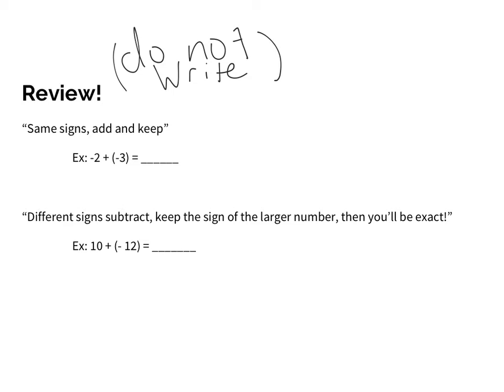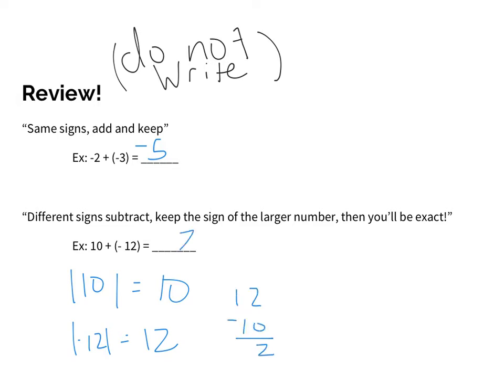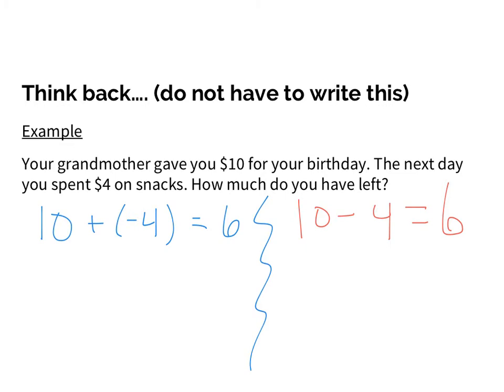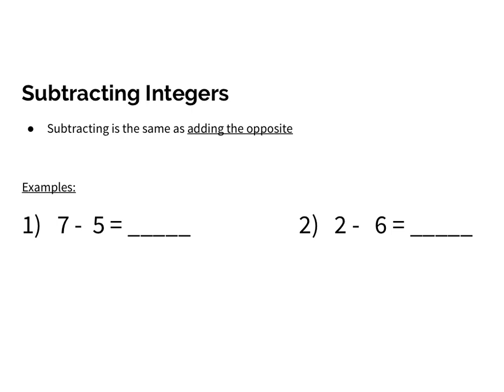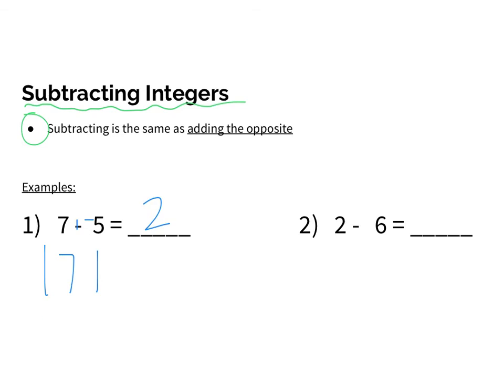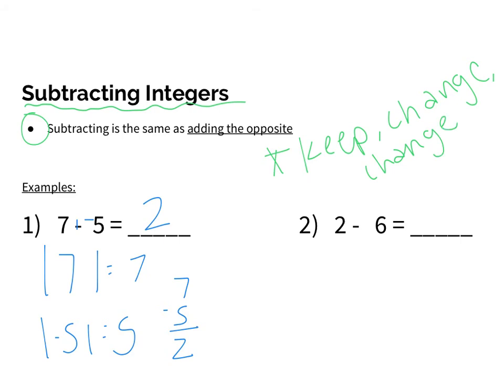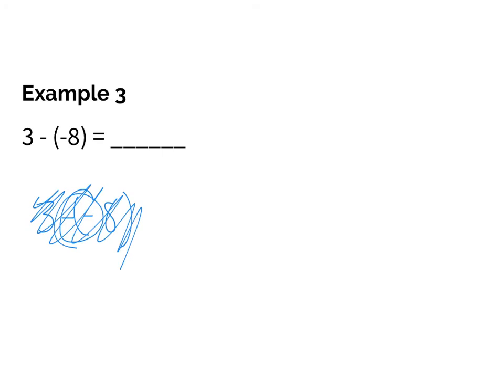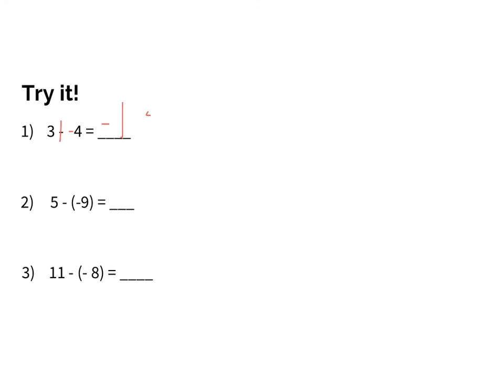M2 Lesson 5